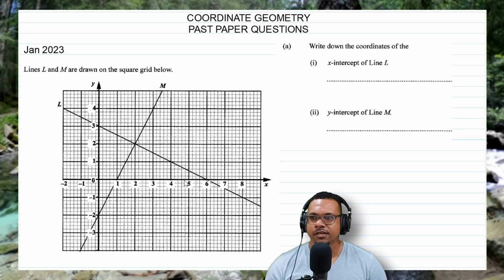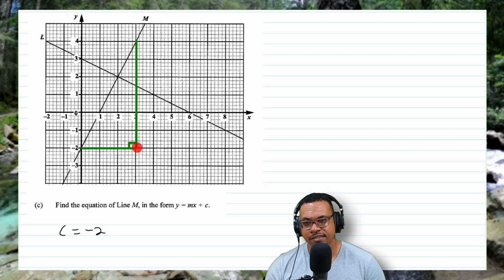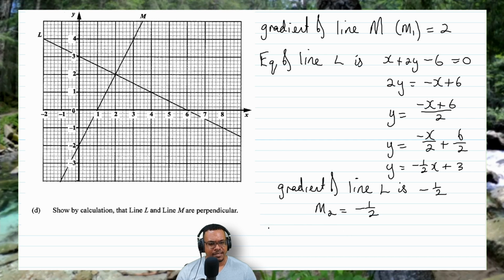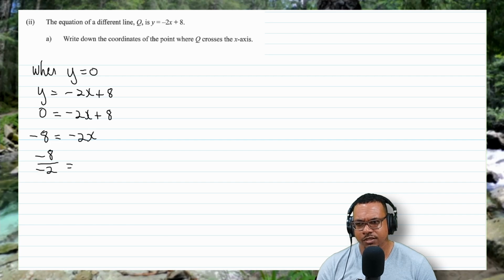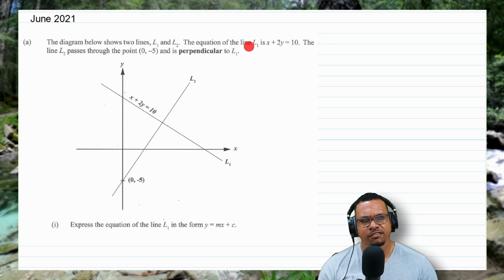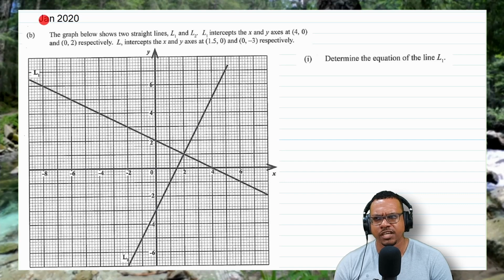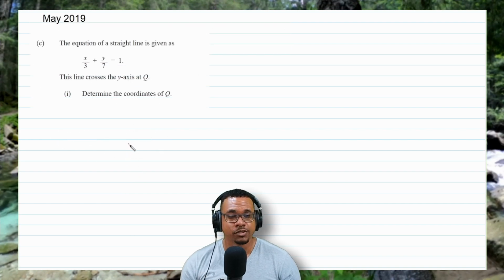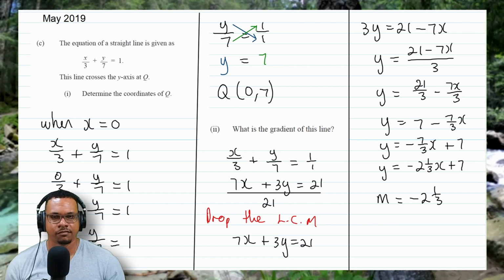Coordinate Geometry Past Paper 2 CSEC Math Questions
Chapters
00:00 - Intro
00:06 - Coordinate Geometry CSEC Paper 2 Jan 2023
08:58 - Coordinate Geometry CSEC Paper 2 June 2022
14:54 - Coordinate Geometry CSEC Paper 2 June 2021
19:23 - Coordinate Geometry CSEC Paper 2 Jan 2020
23:10 - Coordinate Geometry CSEC Paper 2 May 2019